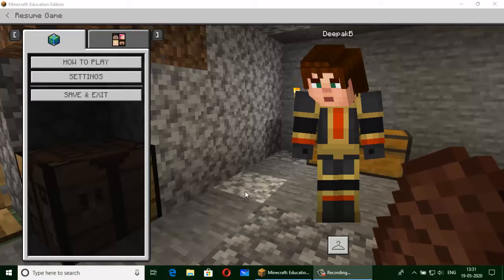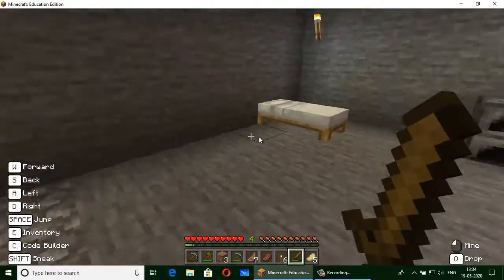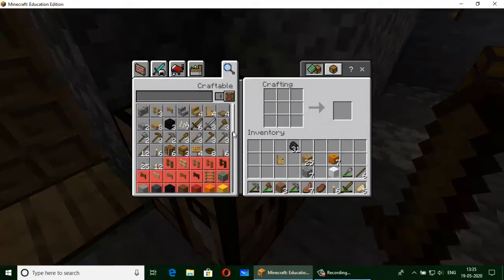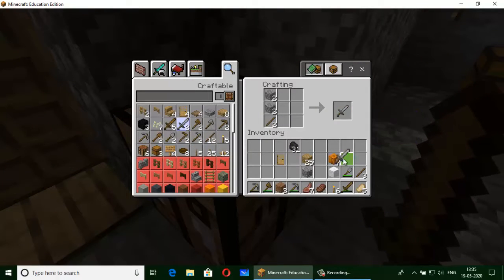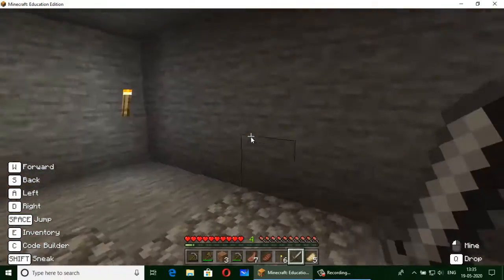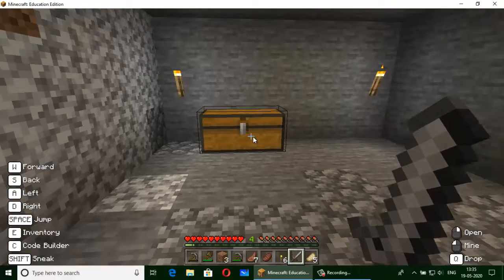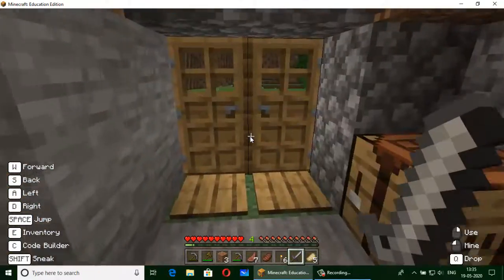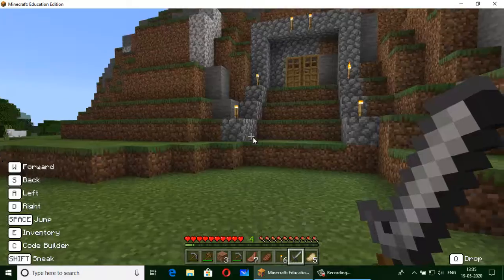House & fishpond world 3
Mt elder son Piyush 7th class Make Mincraft world 3